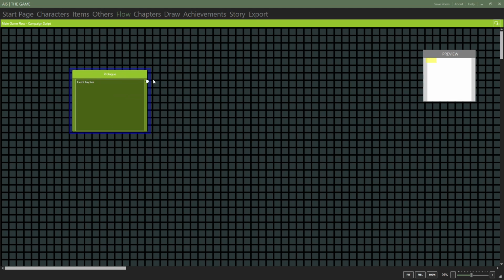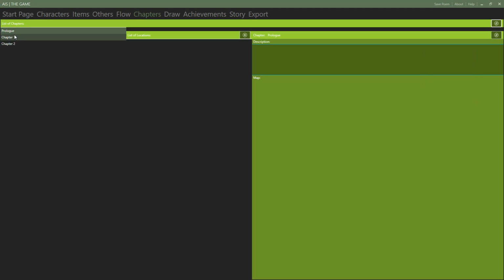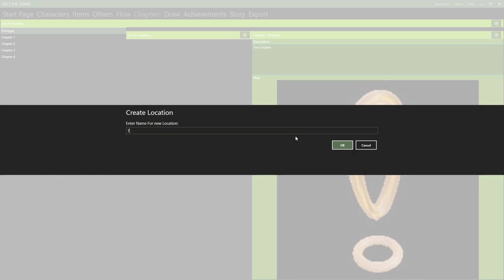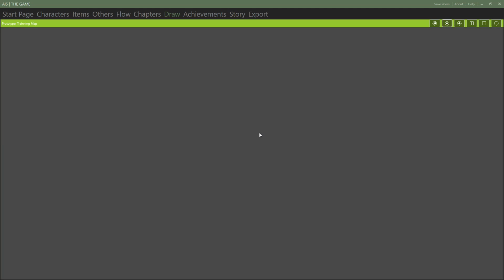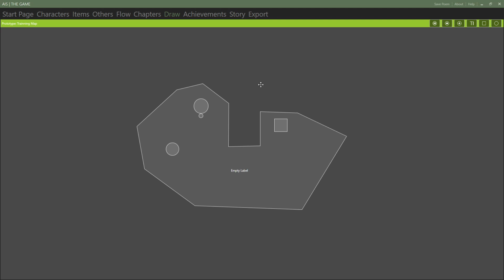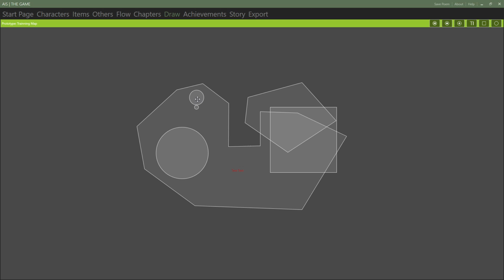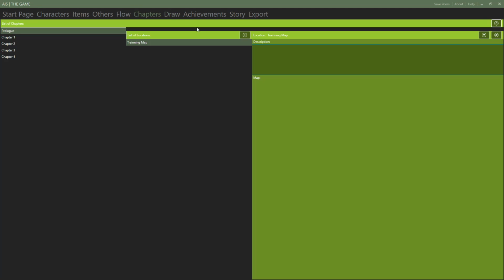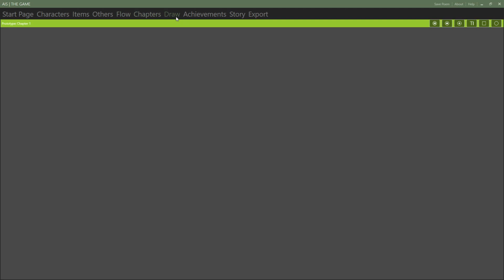Aischylos 04 - The Flow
Aischylos Tutorial. Explains Flow, Chapter, Locations and map creation.